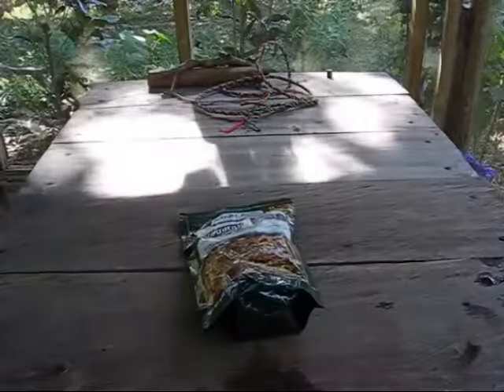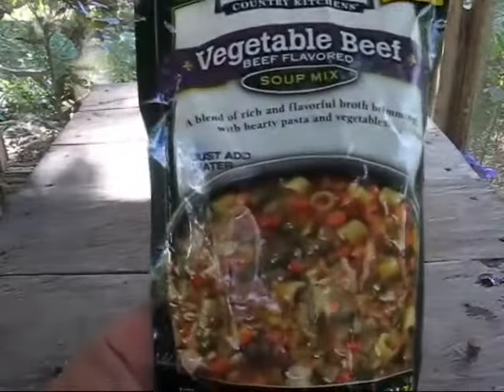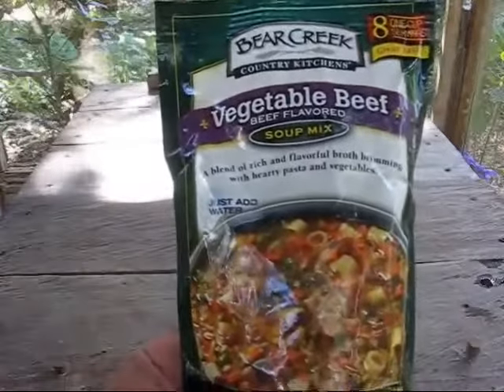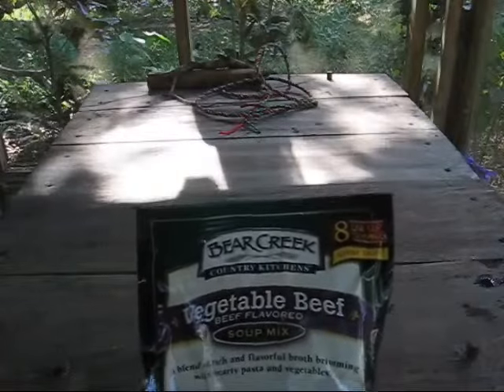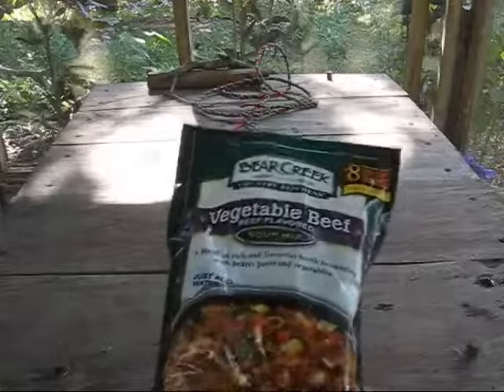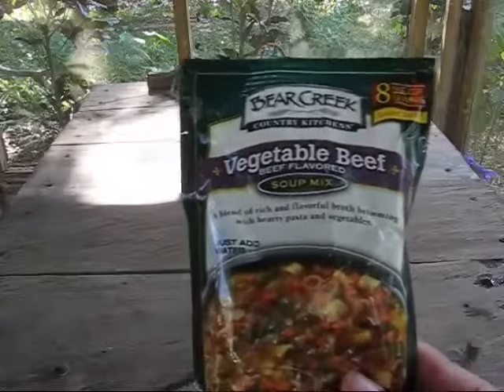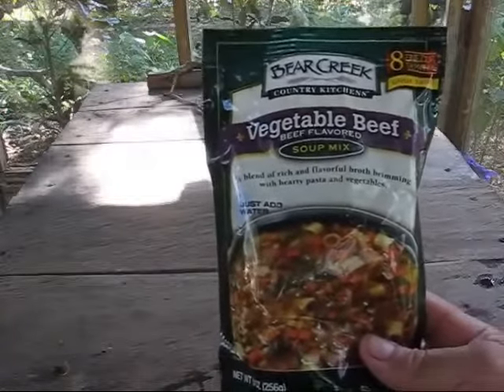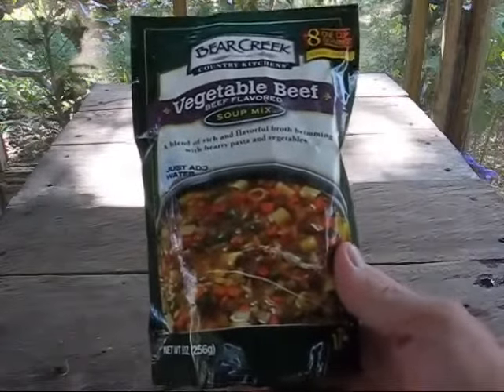bear creek vegetable beef dry soup mix review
a dry soup review